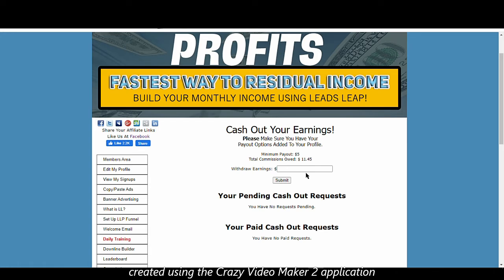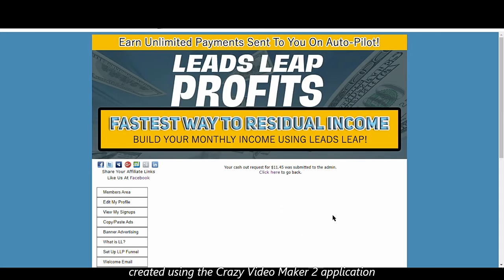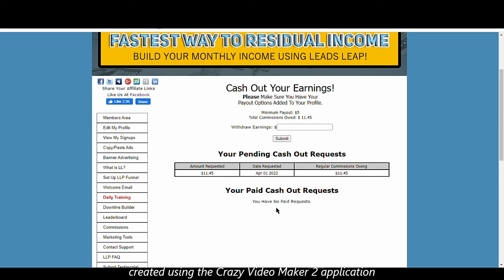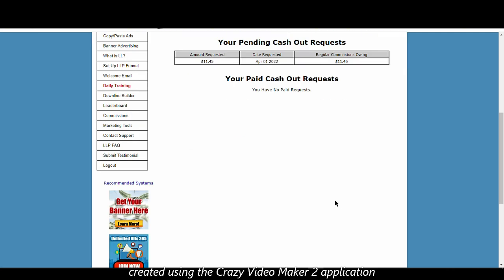LeadsLeap Profits - My first Payout Request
My first time requesting a payout from LeadsLeap Profits system. Quite simple actually but now let's see how it goes.